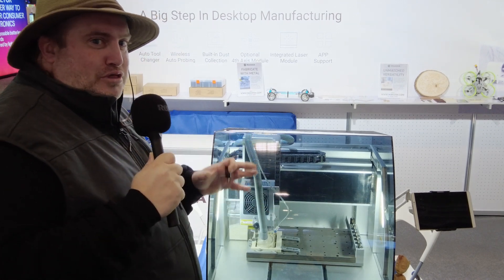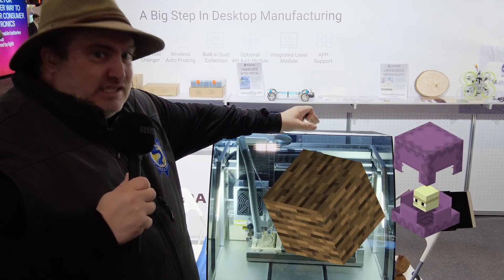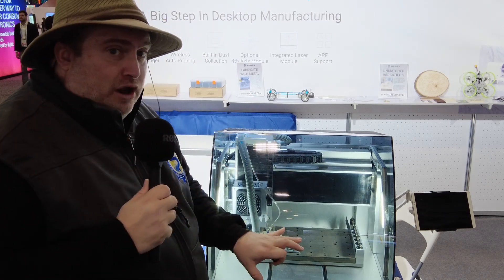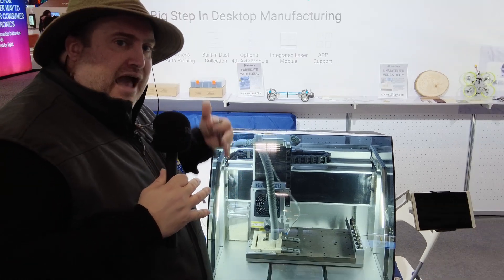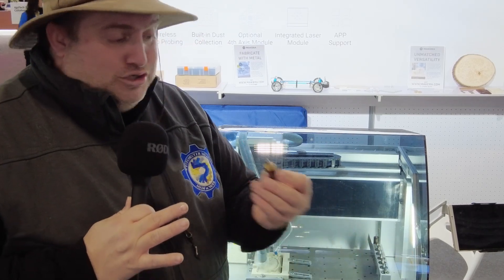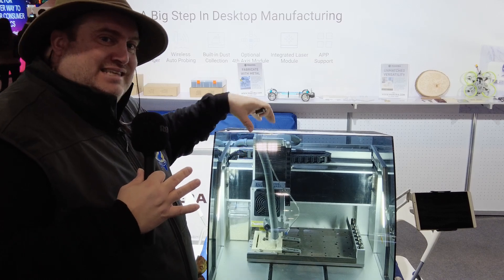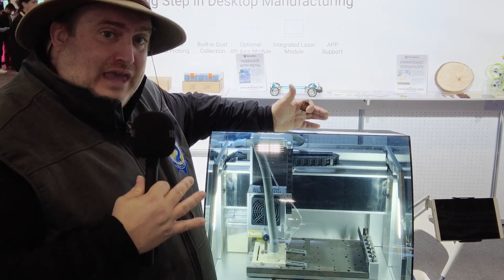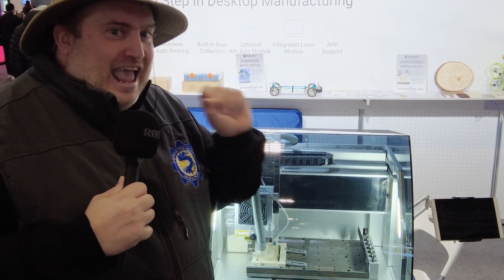Makerspace Marvel: Makera Carvera, A Desktop CNC That Cuts Metal with Ease!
Unlock the Power of Precision with Makera Carvera! Introducing the Next Evolution in Desktop CNC Milling! From steel to wood, this automated marvel crafts your vision into reality with ease. Dive into the future of manufacturing with Captain Creativity’s latest tech review episode.

Captain Creativity will dive into the world of STEM and STEAM, 3D Printers, and Robotics. With a heart and mind fueled by curiosity and endless possibilities. Captain Creativity will embark on adventures to inspire the next generation of innovators.